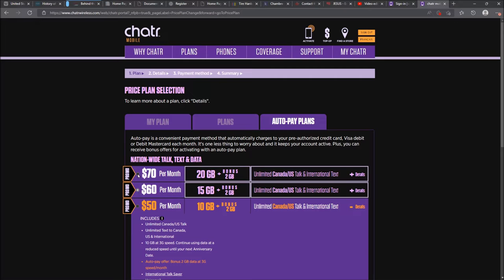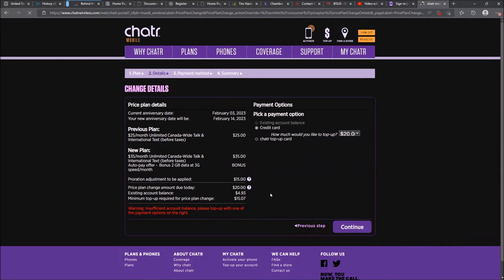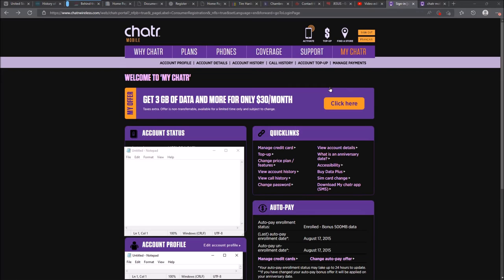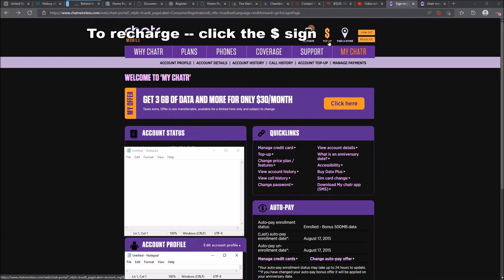Chatr Mobile Canada : change your data plan and other account details online Desktop PC browser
Shorter video You will need first to create a Chatr Phone Mobile online account, then sign into this new account and follow video instructions